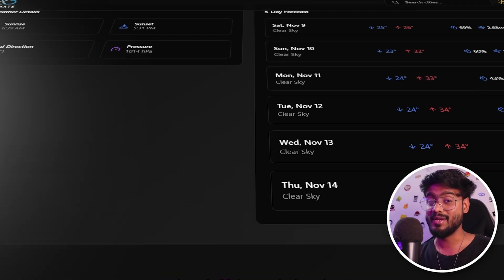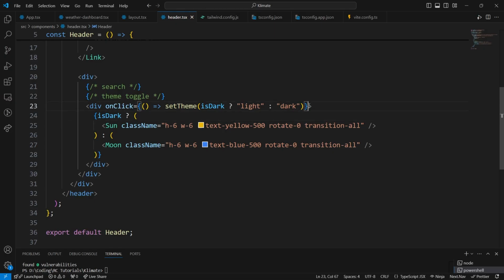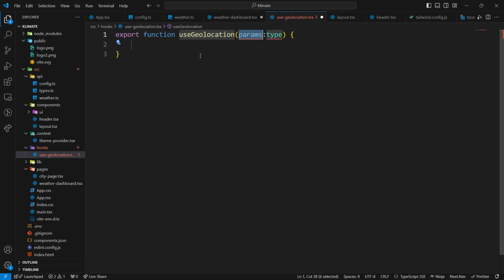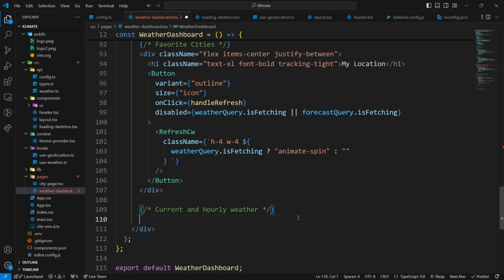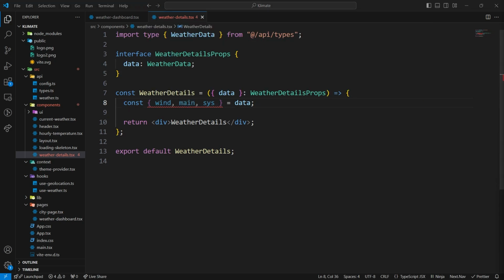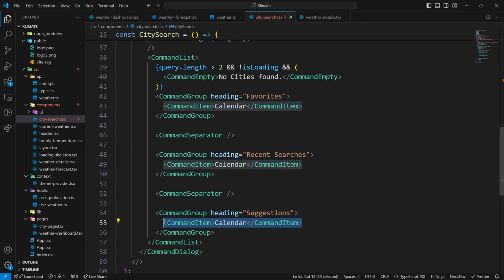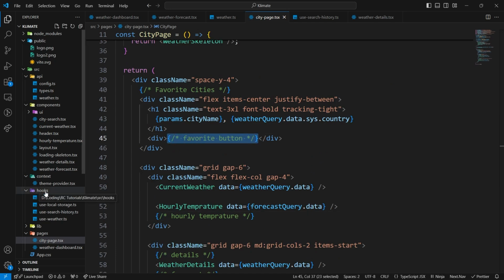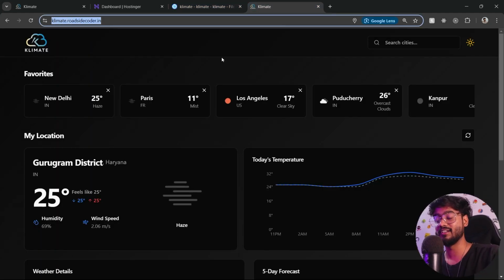React JS Project Tutorial ( Weather App ) - Tanstack Query, Shadcn, Recharts, Tailwind, Typescript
Build a Weather App in React JS with Tailwind CSS, Tanstack Query, Tyoescript, Recharts, Openweather API and Shadcn UI Tutorial. This is an amazing project for your resume which will impress recruiters a lot and showcase your skillset.

00:00:00 Intro
00:00:47 Setup React + Shadcn UI
00:06:42 App Routes and Layout
00:14:49 Hostinger Account Setup
00:17:46 Header Component
00:20:47 Dark / Light Mode Toggle
00:23:38 Setup React Query
00:26:30 API Configuration
00:30:40 API Endpoints
00:42:35 Fetching Current Location
00:56:10 Creating Queries for weather API
01:08:14 Current Weather
01:19:36 Houly Temprature Chart
01:30:16 Weather Details
01:36:43 5 Day Forecast
01:45:52 Search City Popup
01:57:43 Search History
02:12:40 City Page
02:16:55 Add to Favorite
02:28:17 Render Favorites on Dashboard
02:37:47 Deployment